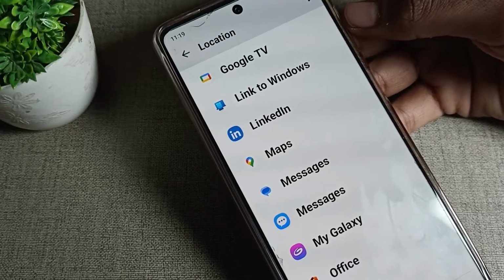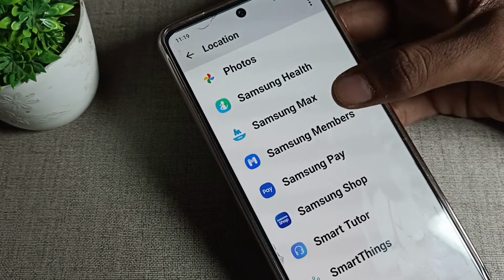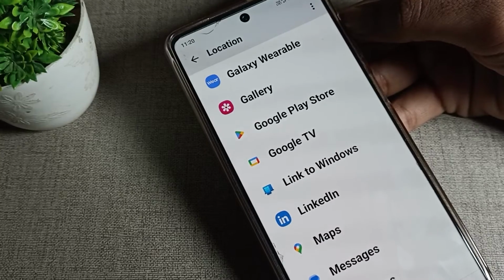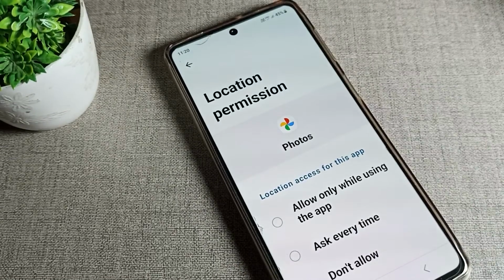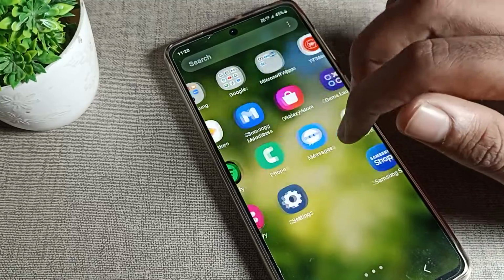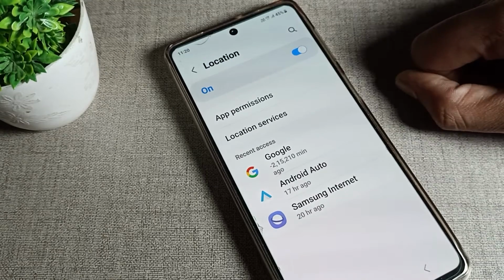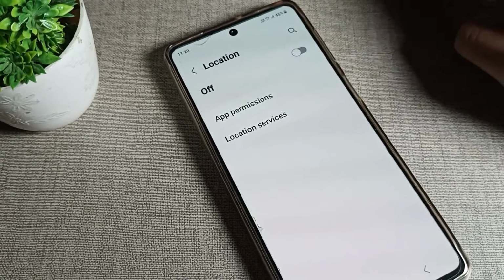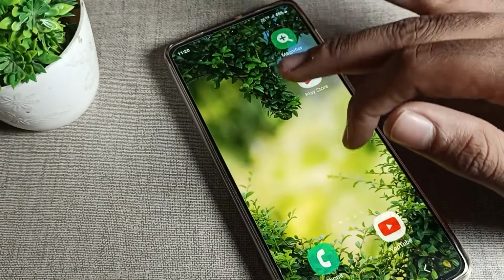How to disable location in Samsung galaxy A53, phone location setting